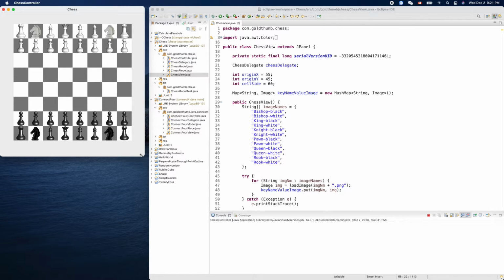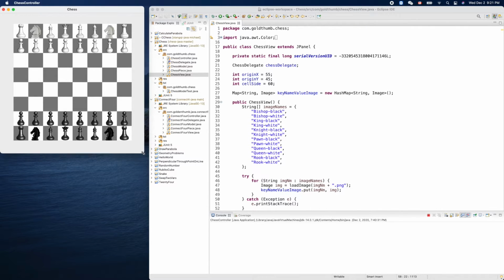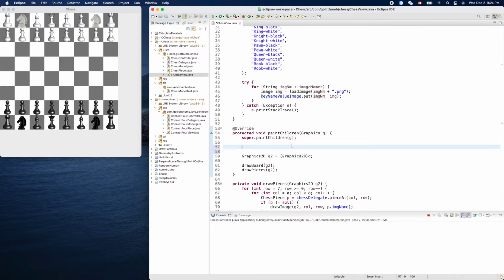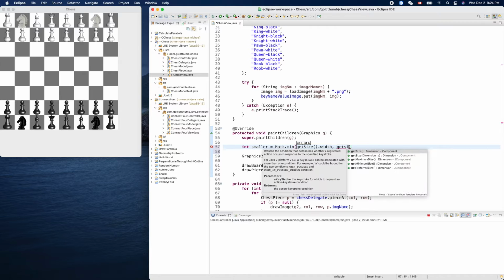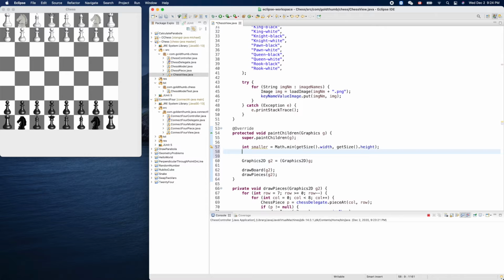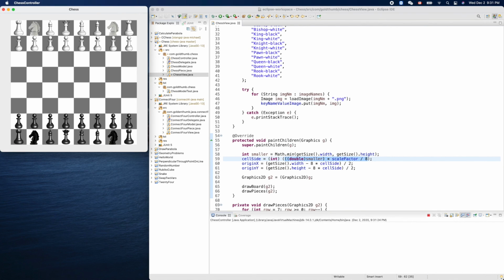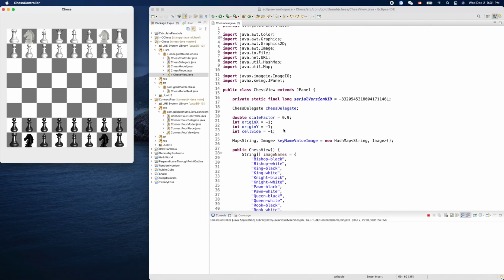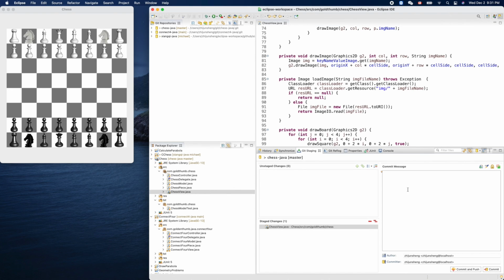Java Chess 011: Making chess board scalable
Our chessboard fits the rectangular window now.